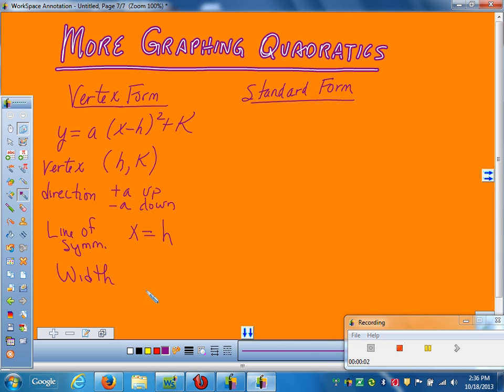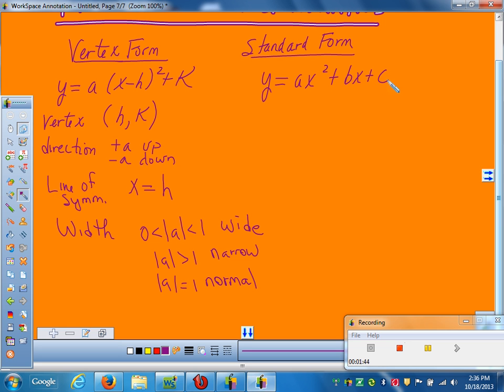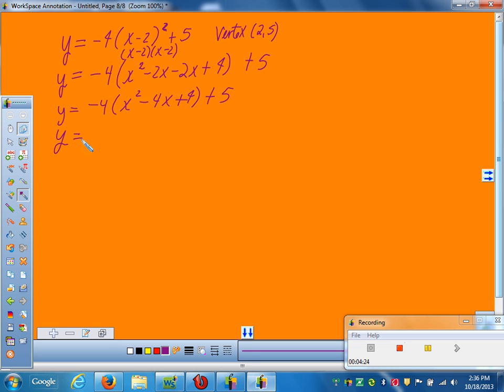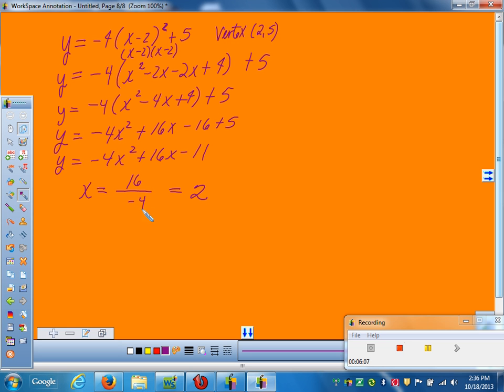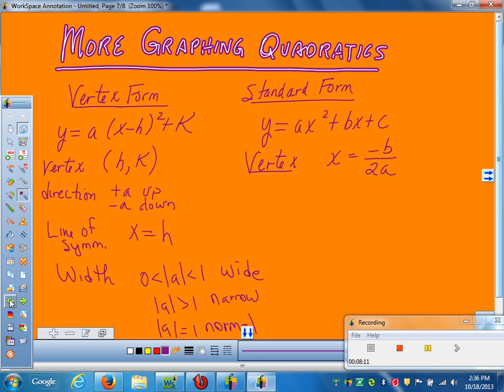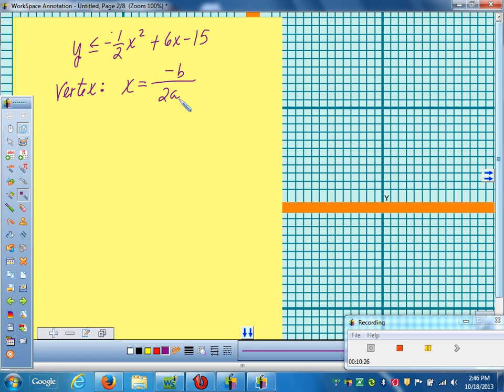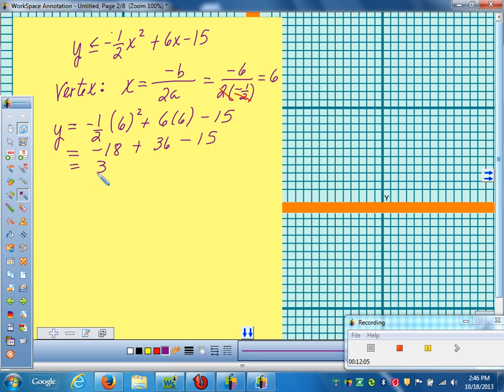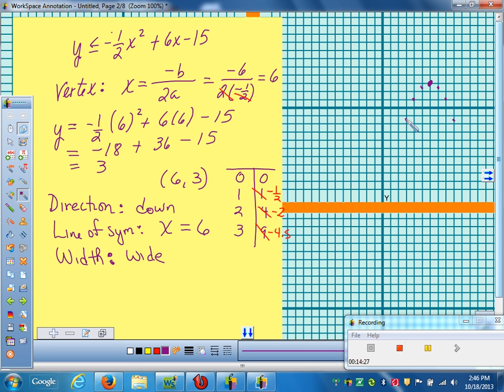Graphing Quadratics in Standard Form Part 1